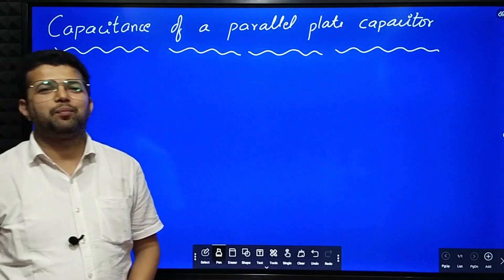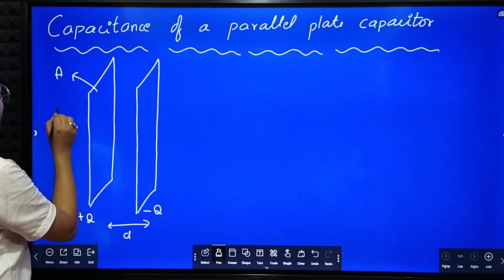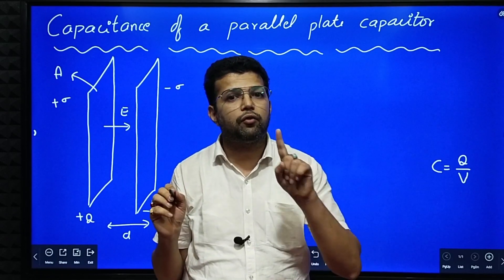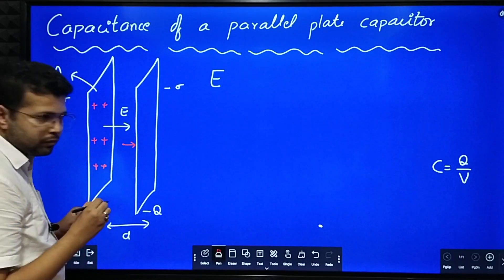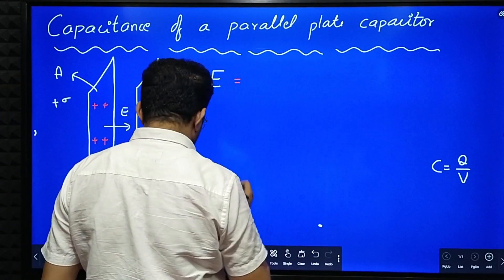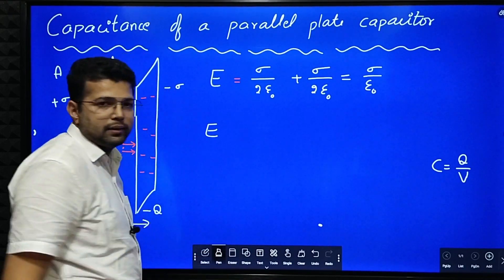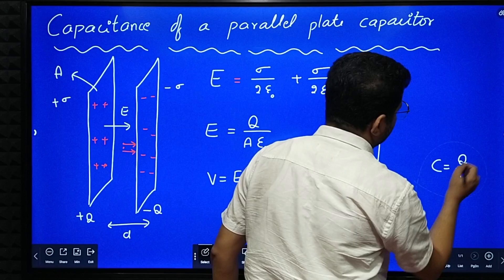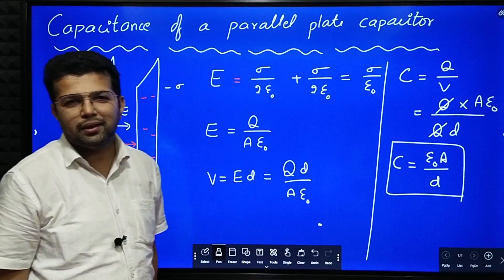Capacitance of a parallel plate capacitor - class 12 Physics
Vibrant CNM PU college, JP Nagar, Mysore

For complete class 11 and class 12 classes please go through my courses